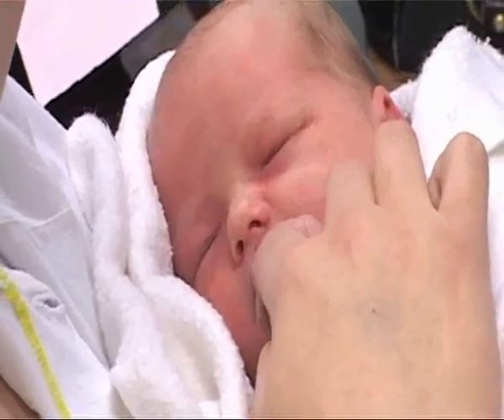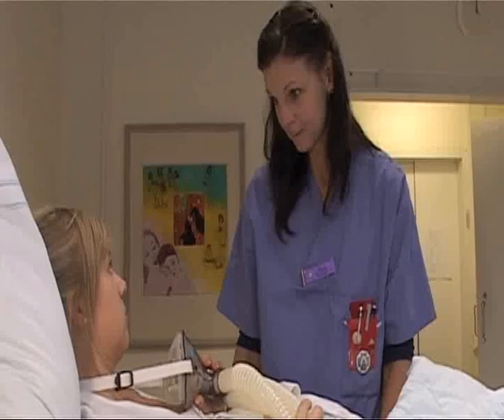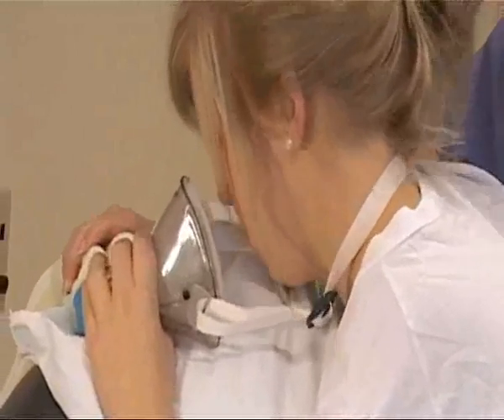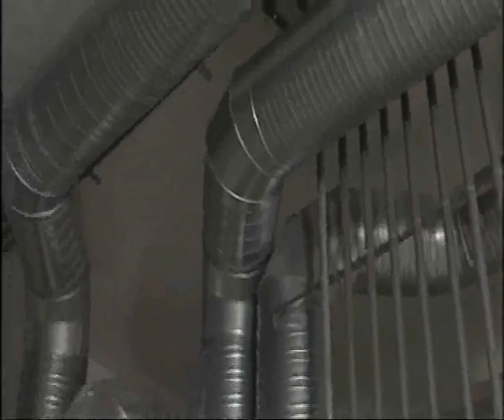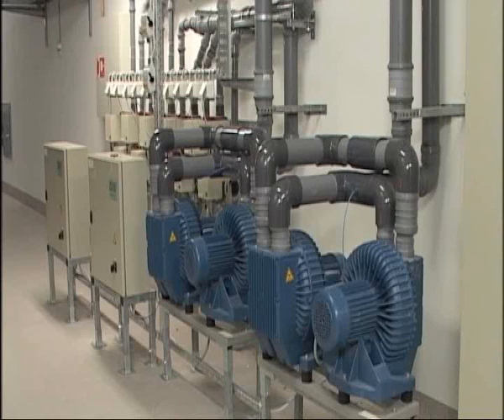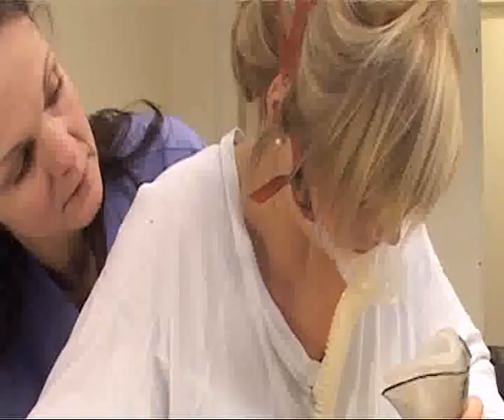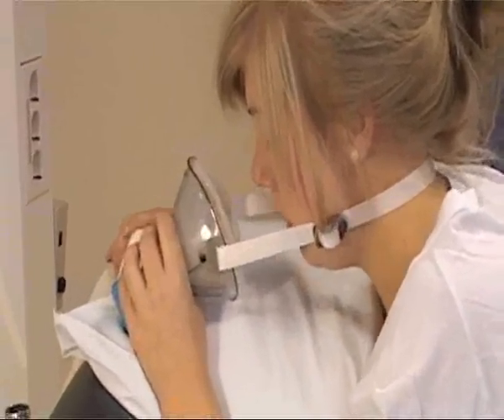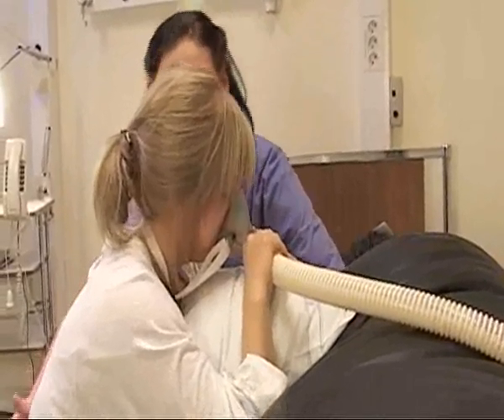Medicvent AB - Childbirth with Anevac F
Double mask is the solution to the complicated problem of evacuating nitrous oxide that may be leaking from the mask and gases expired by the patient during childbirth.